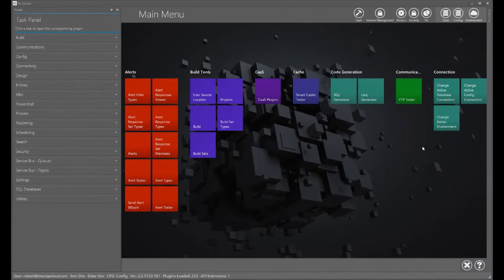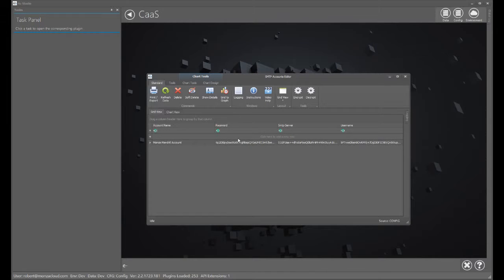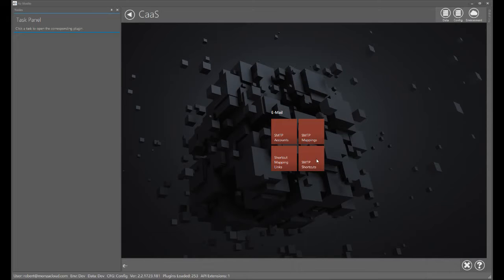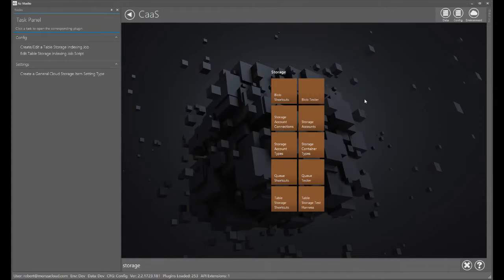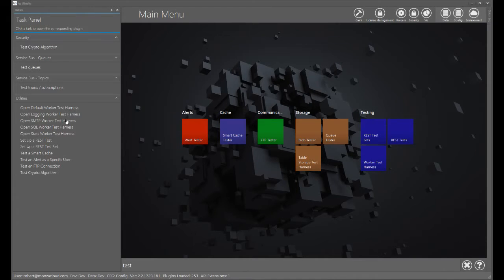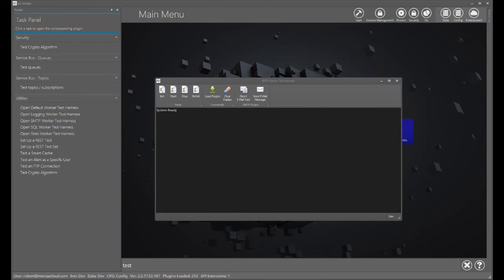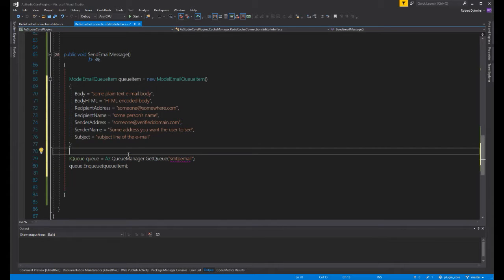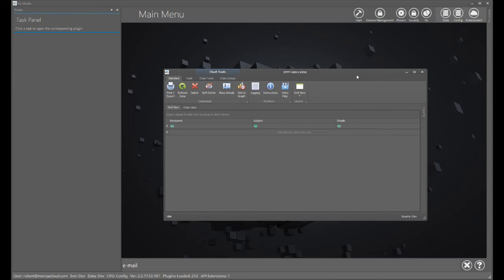SMTP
How to configure and use our queue-driven SMTP e-mail API.